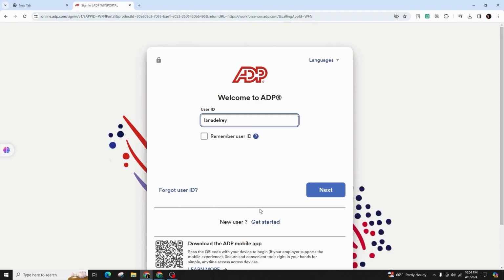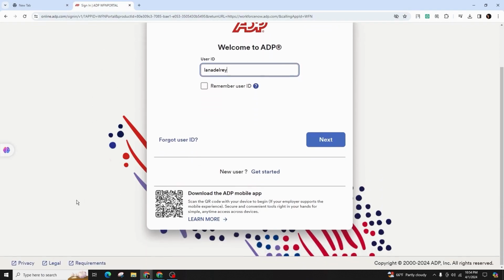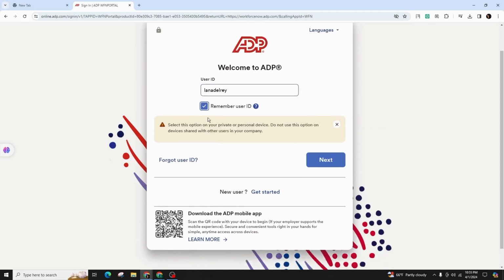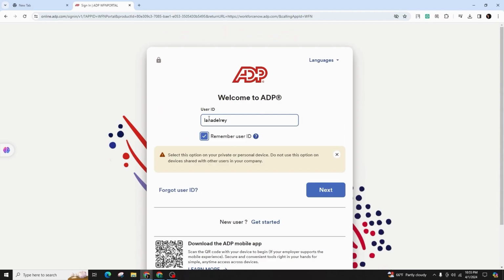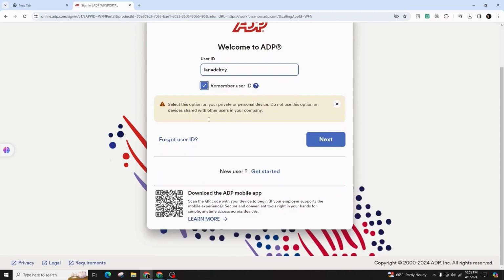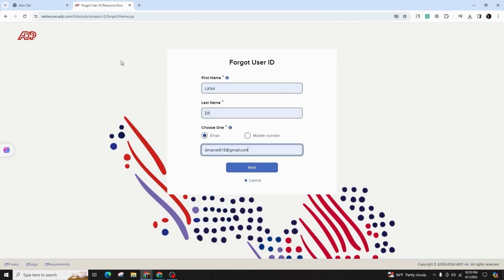ADP Employee Login: How to Login ADP Employee Account (2024)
Stepping into 2024, it's essential to navigate the digital aspects of your workplace with ease. This tutorial is your ultimate guide to logging into your ADP Employee Account. Whether you're a new user or need a refresher, this video simplifies the ADP login process, ensuring you can access your employee information quickly and securely.

In this tutorial, we cover:
- A step-by-step guide to logging into your ADP Employee Account in 2024.
- Understanding the updated ADP interface and where to find essential features.
- Troubleshooting common login issues to ensure smooth access.
- Tips for maintaining the security of your ADP account.

Stay ahead in managing your employment details efficiently. If you're wondering, 'How do I login to my ADP Employee Account in 2024?' this video is tailored for you.